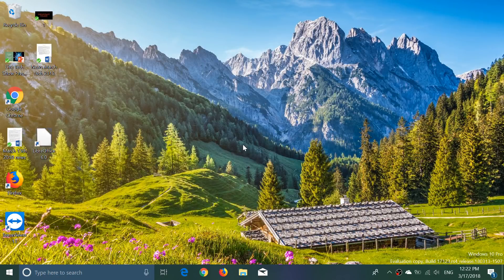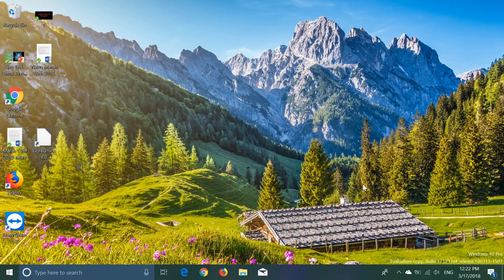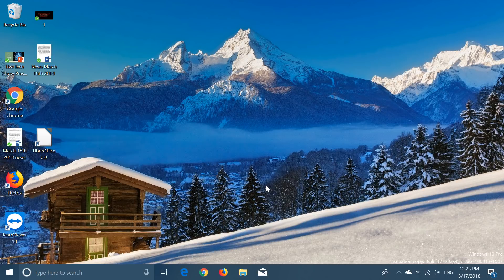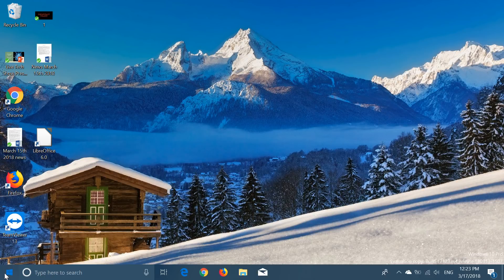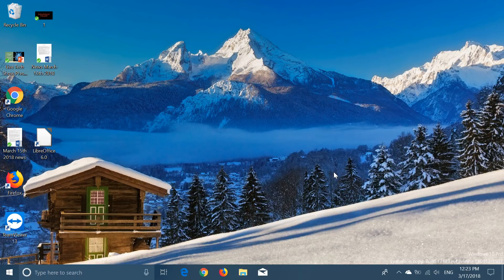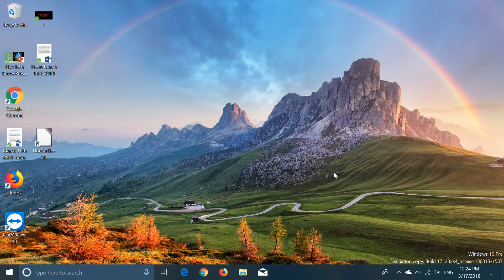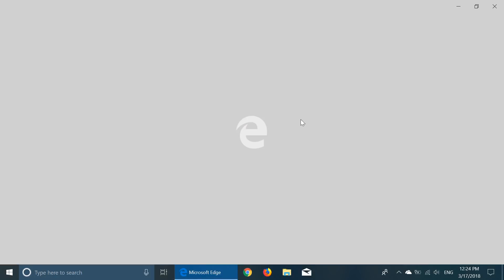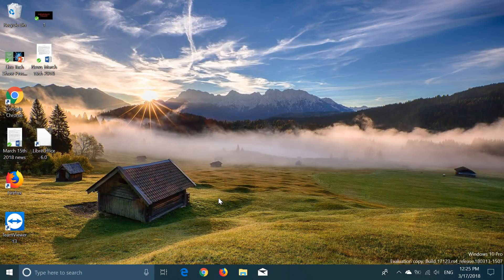Quick look and review of Windows 10 build 17123 Spring Creators update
Looking at the latest build of Spring creators update